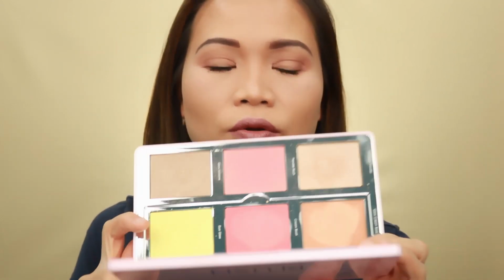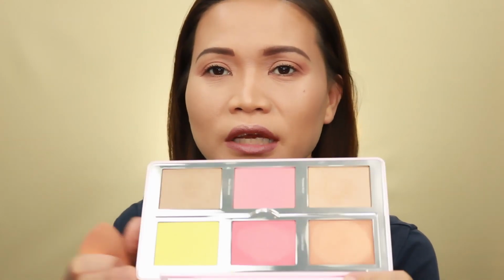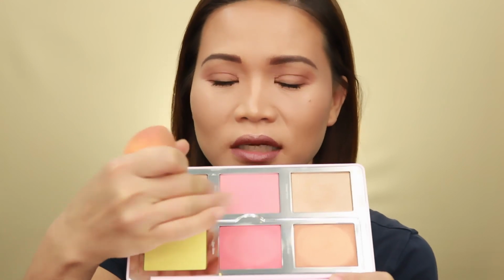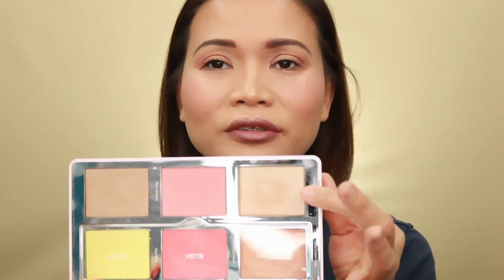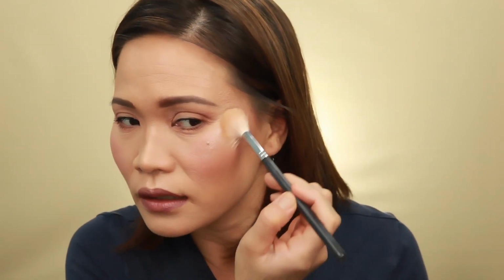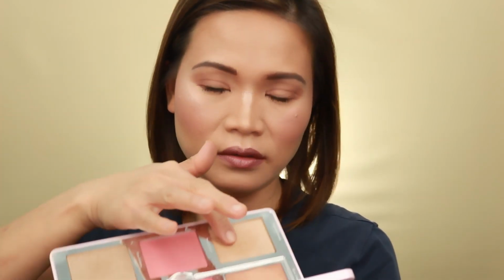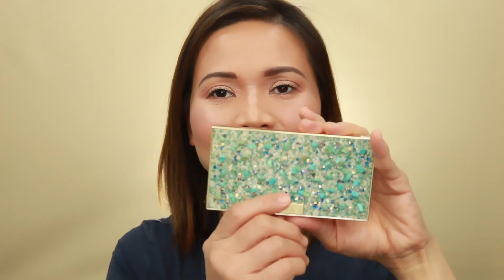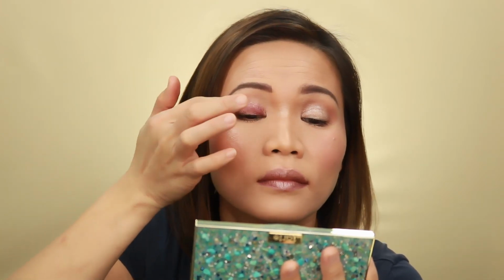HOW TO GLITTER AND GLOW from DAY TO NIGHT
Hi guys! I hope you enjoys this video on HOW TO GLITTER AND GLOW from DAY TO NIGHT ! Follow along to see how you can amp up your look.

What is your favorite way to add some extra glow? Leave your answers in the comments below!

PRODUCTS MENTIONED IN VIDEO:

Marc Jacobs Shameless YouthFul-Look 24Hr Foundation (Y390)
Natasha Denona Diamond and Blush palette
Tarte Foil Finger Paints Shadow Palette-Rainforest of the Sea collection
Anastasia Beverly Hills Powder Bronzer (Tawny)
Anatasia Beverly Hills Amrezy Highlight